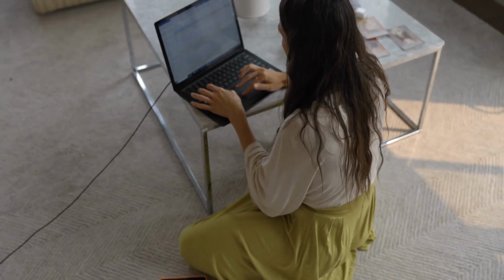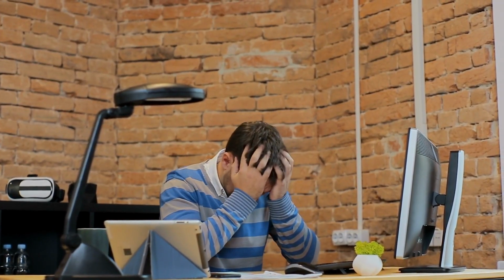Best Free Video Editors 2026 Ranked: DaVinci Resolve, CapCut, Shotcut + Vizard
Free video editors in 2026, ranked for long-form creators, plus how Vizard multiplies your output.

I tested CapCut, Clipchamp, Kdenlive, Shotcut, and DaVinci Resolve to see what the free tiers really deliver, then show how Vizard handles the boring parts: finding highlight clips, captioning, resizing, and scheduling so you stay consistent.

What you will learn:
- The best free options for 4K, captions, and speed
- Where each tool fits:
  - CapCut: lightning fast for shorts; HQ exports/effects are paywalled
  - Clipchamp: easy and cloud synced; 1080p cap and online dependence
  - Kdenlive: full featured with free 4K and subtitles/translation; steeper learning curve
  - Shotcut: no paywalls and flexible; UX can feel messy
  - DaVinci Resolve: studio grade color/audio and free 4K; AI captions require Studio; hardware hungry
- Why Vizard is the missing layer: AI finds hooks, auto captions, suggests aspect ratios, and auto schedules posts with a content calendar

Workflow tips:
- Cut your master in Resolve (or any editor), then run it through Vizard to spin up platform ready clips
- Prioritize thumbnail, title hook, and the first 3–7 seconds; polish matters less than packaging and cadence
- Batch record once, let Vizard queue clips across days and platforms

Watch to see the exact framework, real examples, and how I turn one long recording into weeks of posts.